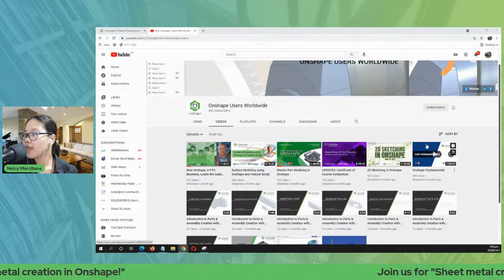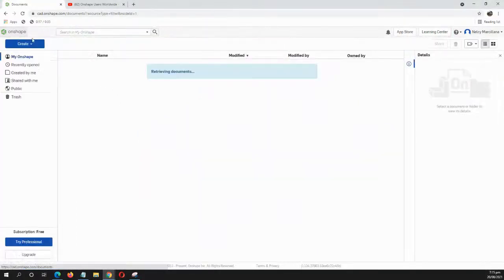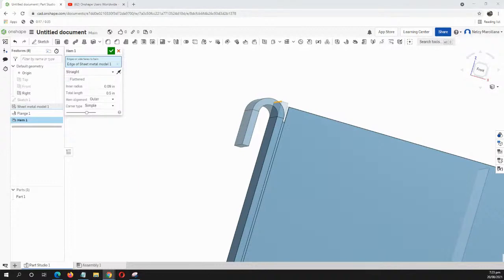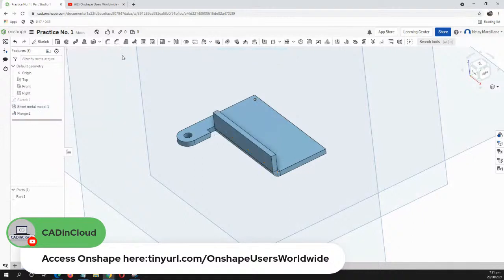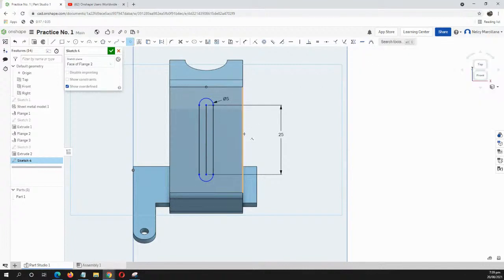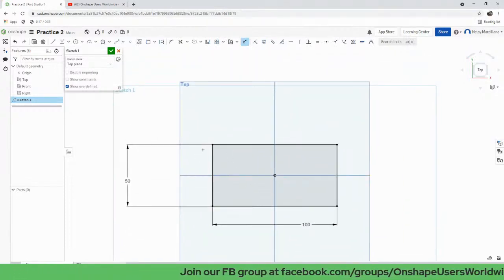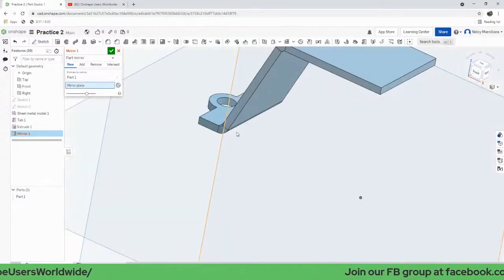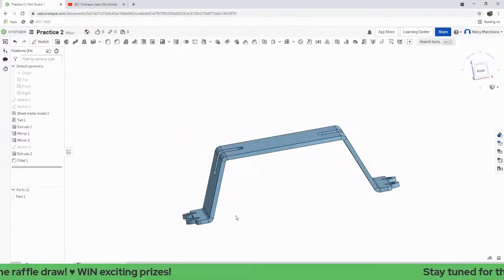Sheetmetal Creation in Onshape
In this Onshape course:
• You will gain understanding of Sheet metal
• Mastery of Sheet Metal
• Be able to learn the foundational concepts of sheet metal.

Why master Sheet metal?
The use of sheet metal is extremely important and valuable in modern day building, manufacturing, and construction sectors. Sheet metal is used in a variety of industries namely car manufacturing, aircraft parts, tools, agriculture, mining, catering, shipping, medical, electronic parts, and construction to name a few.

By the end of this course, you will have a solid foundation on sheet metal creation in Onshape.